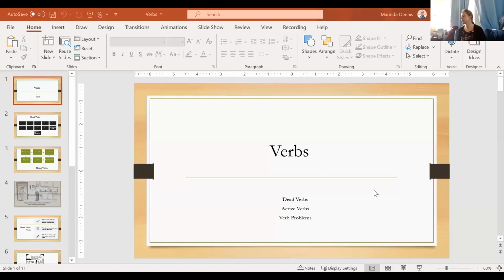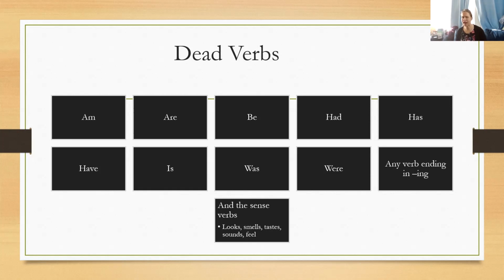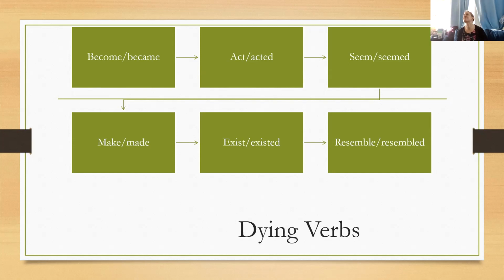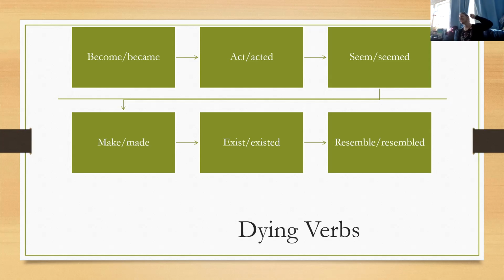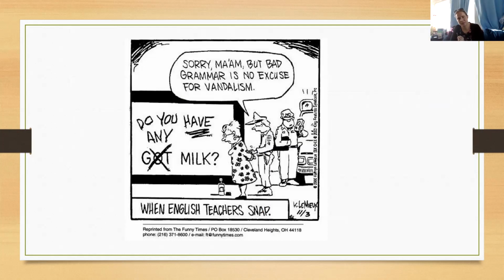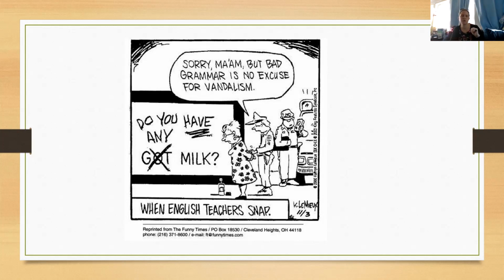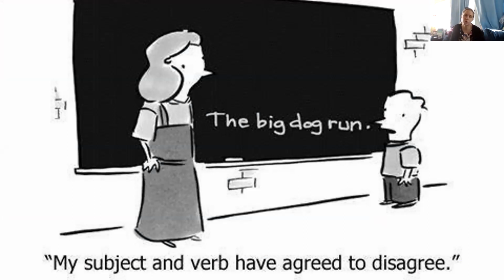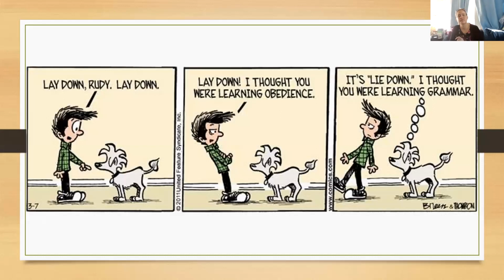Grammar Dead and Dying Verbs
It is recommended that you watch this one after the parts of speech, subject/predicate, and active vs. passive voice lectures.